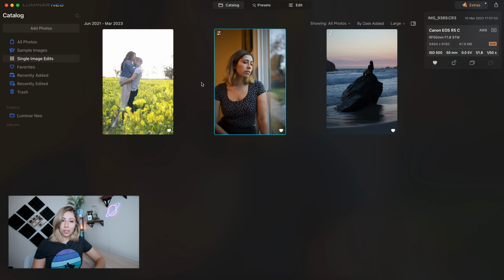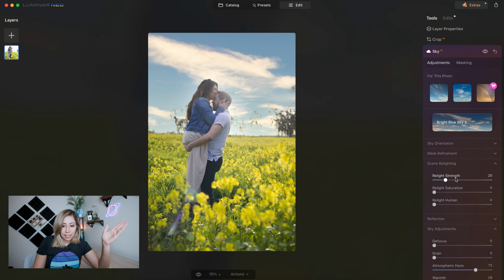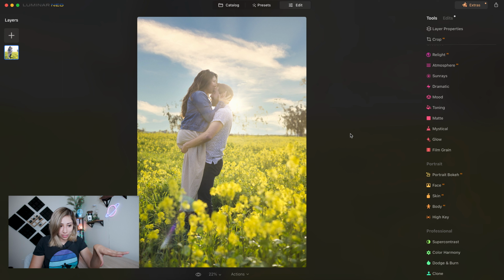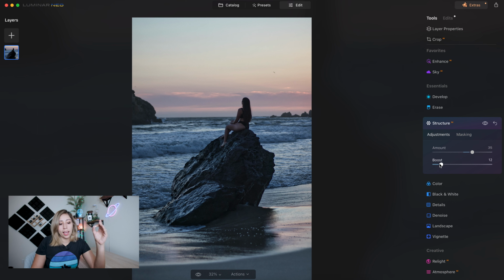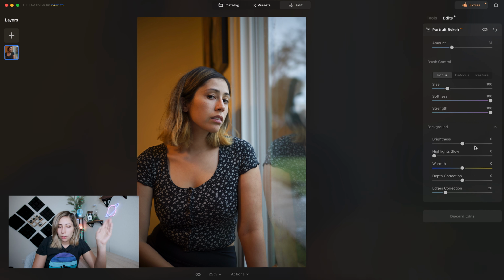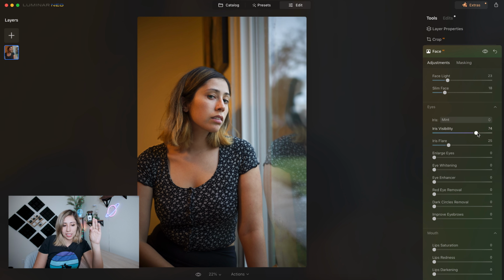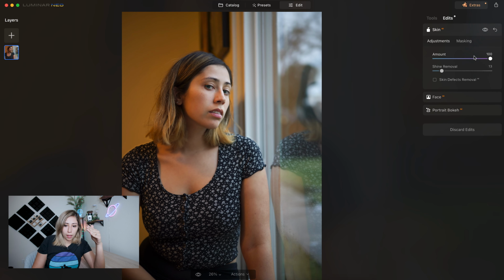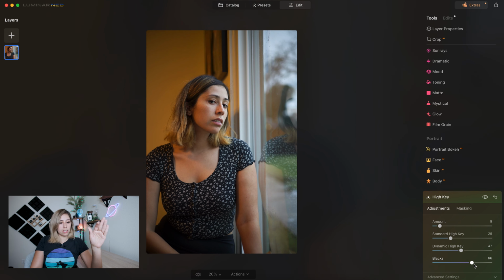Best AI Tools for Beginner Photographers (Luminar Neo)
In this video, I use AI to edit my photos quickly and easily. Luminar Neo is an editing SW that uses AI-powered tools that allow you to make edits that were once difficult in one click. The simplicity of this program makes it ideal for beginner photographers who aren't sure how to edit their photos.

(Great for creators, get 7 days free with this link)

:::Equipment used:::

Canon R5C

Audio:
DJI Lavalier Mic

0:00 Intro
00:50 Sky AI & Enhance AI
05:26 Relight AI & Structure AI
8:00 Portrait AI Dramatic Edit
14:33 Portrait AI Realistic Edit
15:46 Final Thoughts